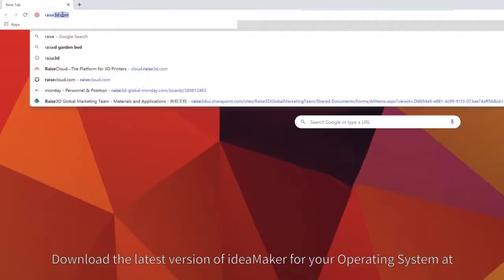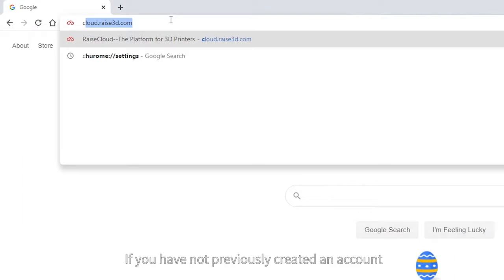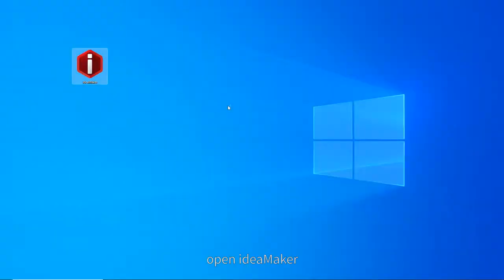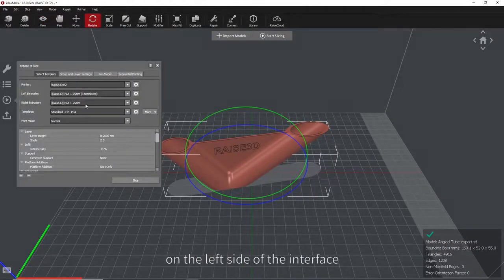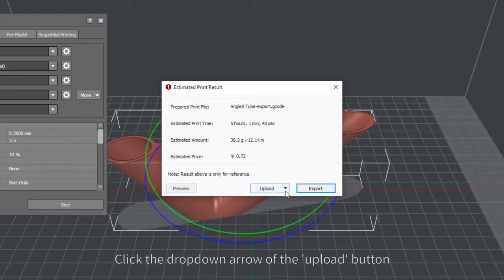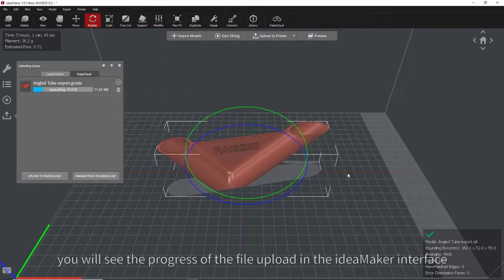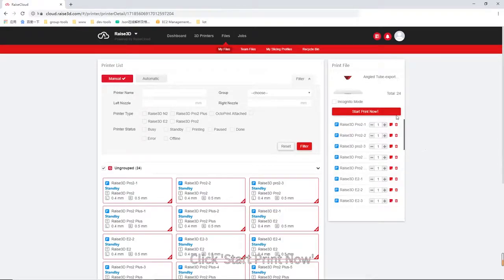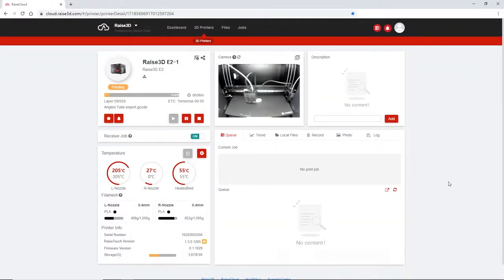Raise3D ideaMaker 3 6 0 How to streamline 3D printing with ideaMaker and RaiseCloud